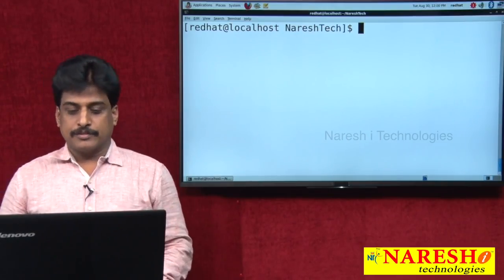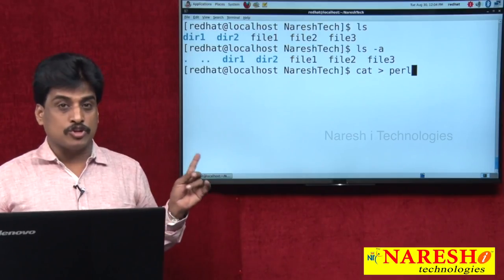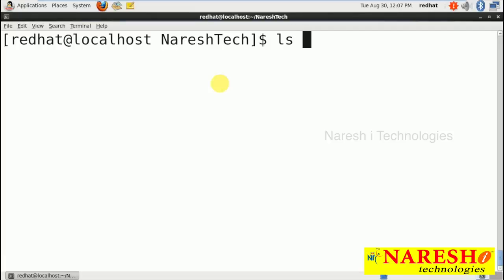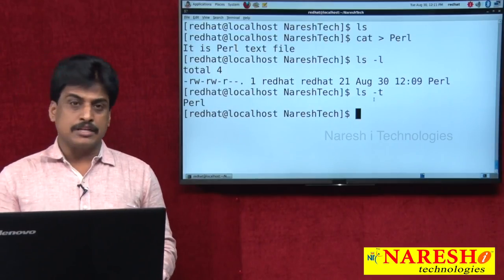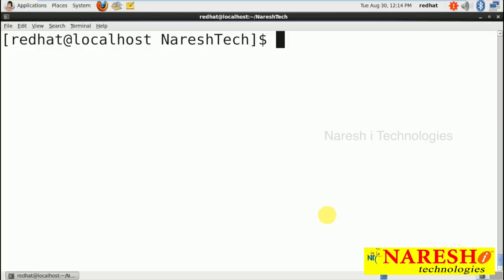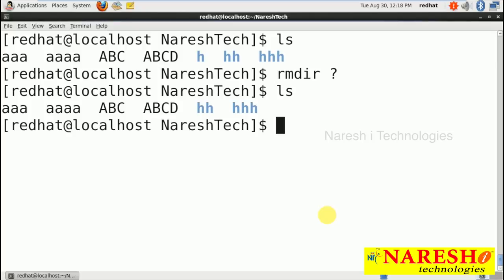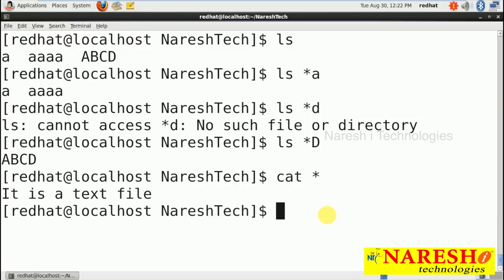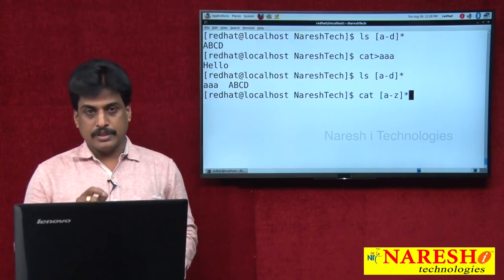06 Power of ls & Meta Characters UNIX Tutorial